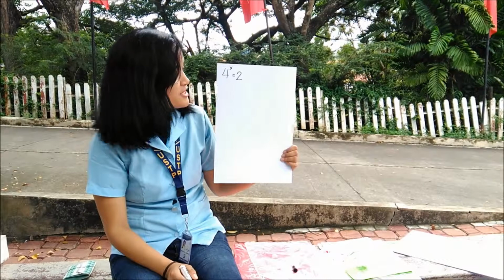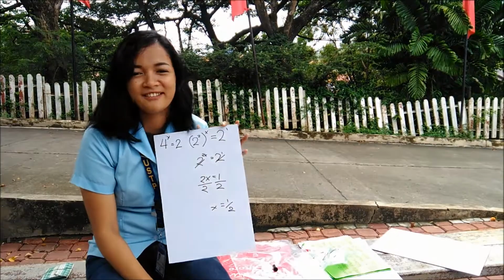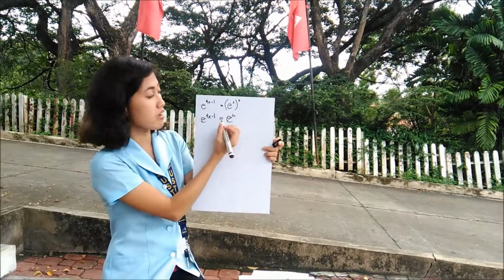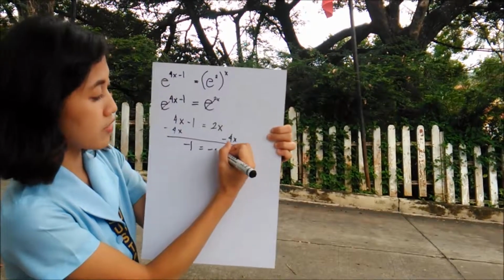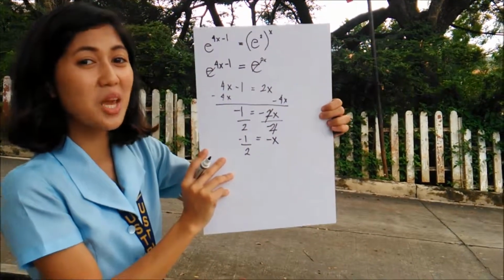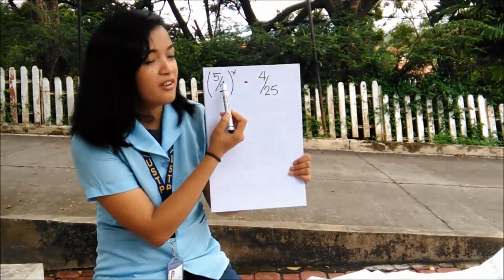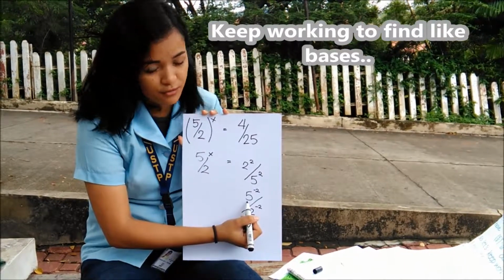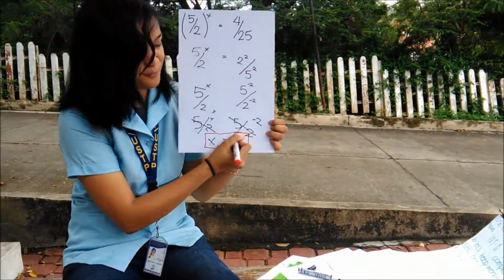Exponential Equations by Nicah Tuazon & Kim Guting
This is a tutorial about basic exponential equations.